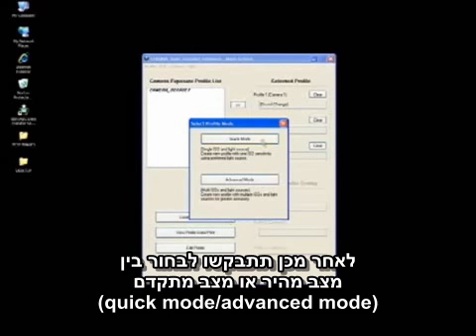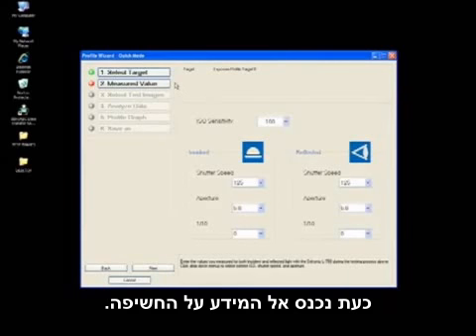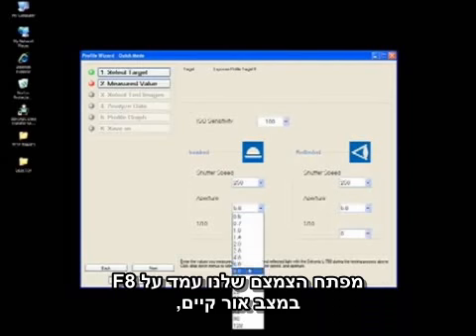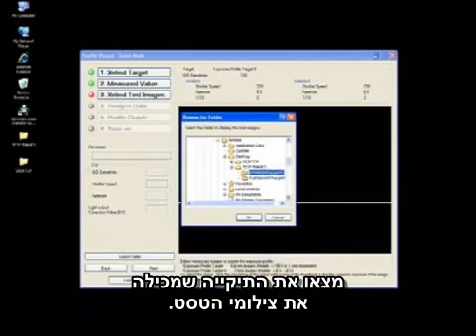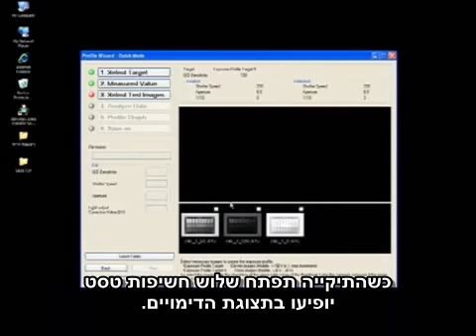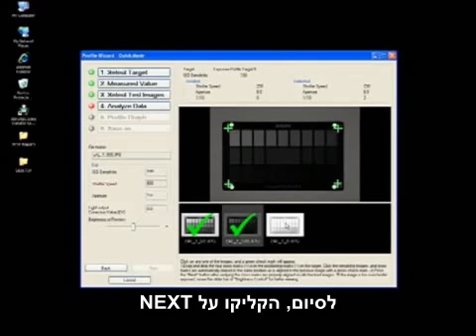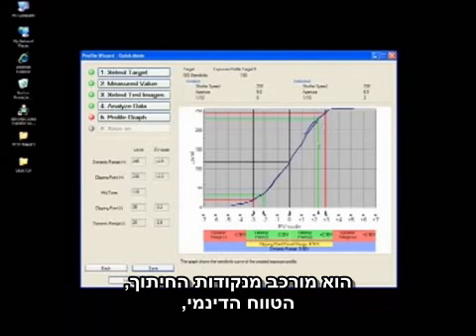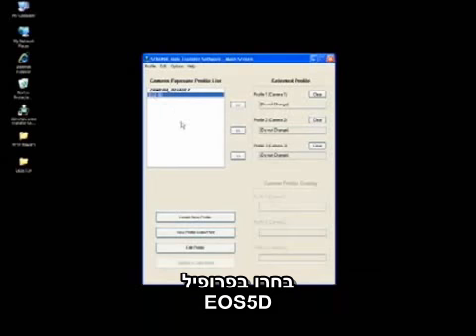Sekonic L 758DR Lightmeter Product Tour Video PART 2